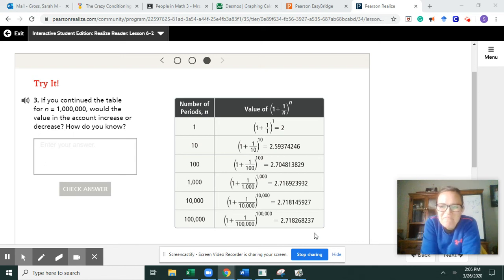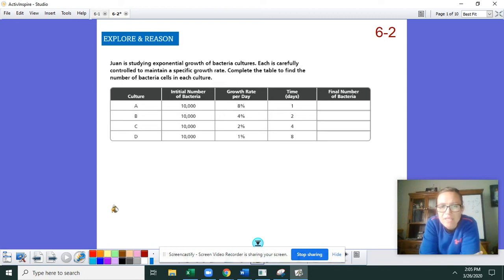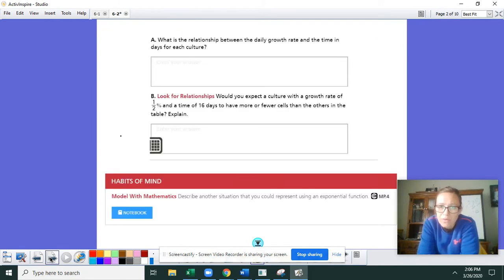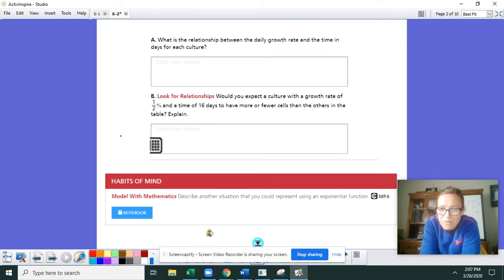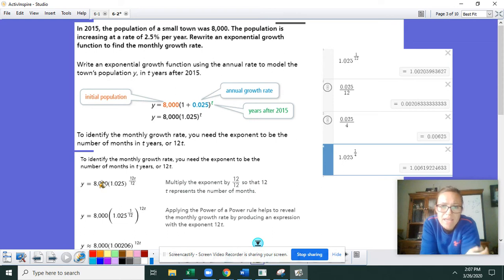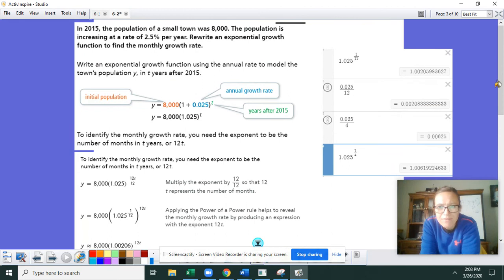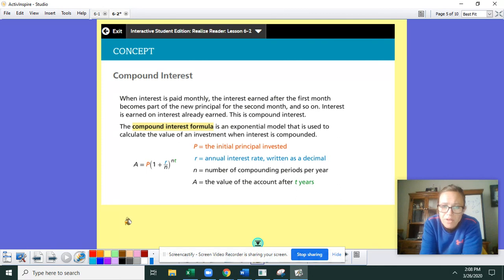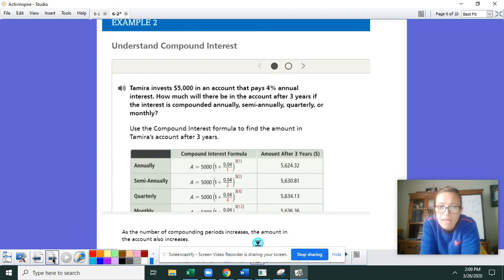6-2 Explore and Reason - Examples 1 and start of 2